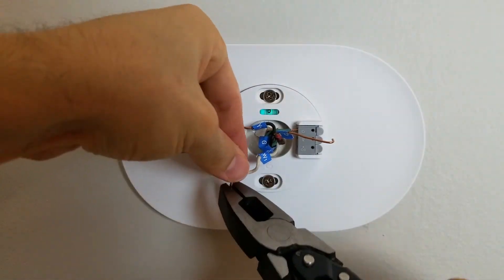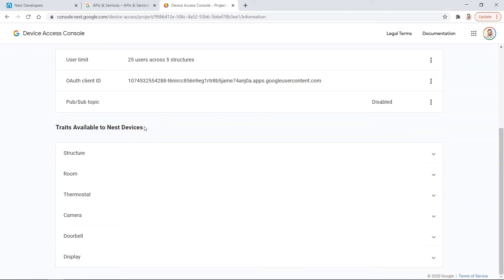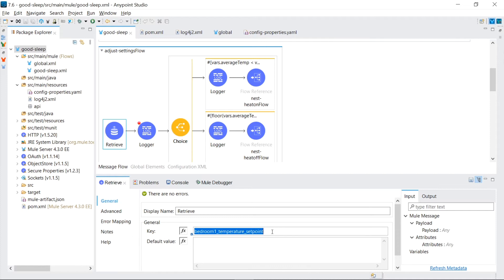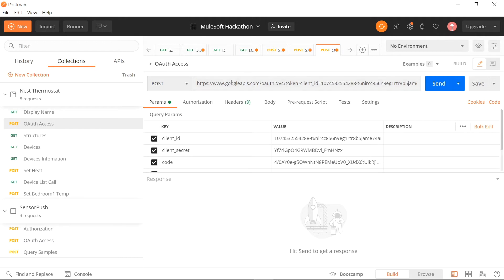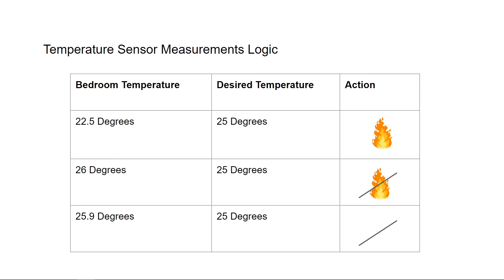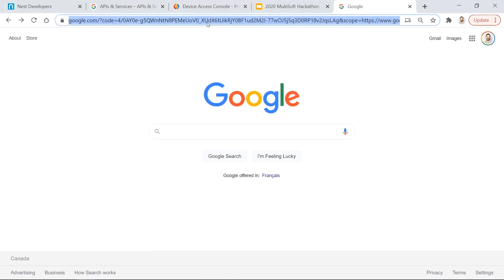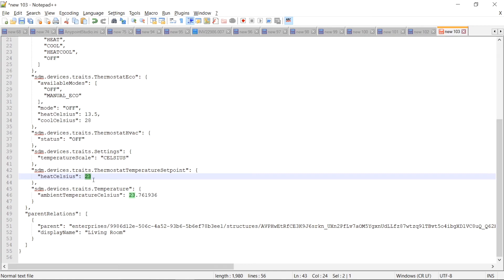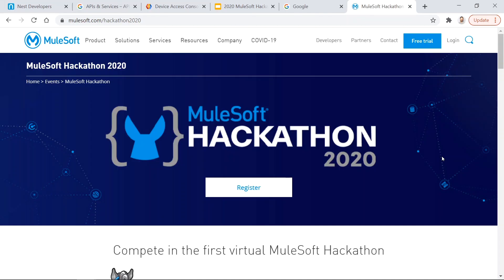MuleSoft API Integration with Google Nest Thermostat IOT Device | MuleSoft Hackathon 2020 (Part 2)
View part 2 of my submission entry for the 2020 MuleSoft Hackathon. I use MuleSoft to integrate an Internet of Things solution to a heating and cooling problem I have in my home.